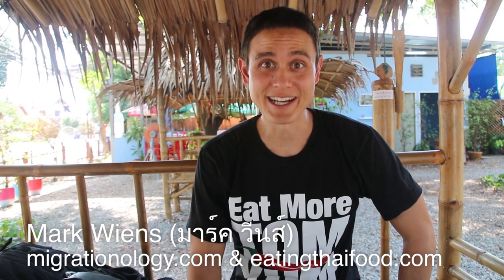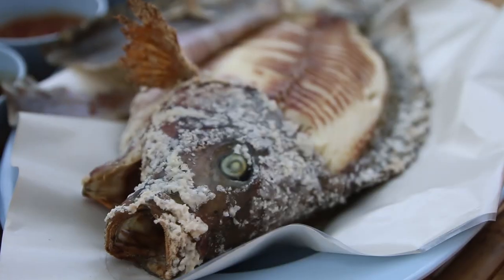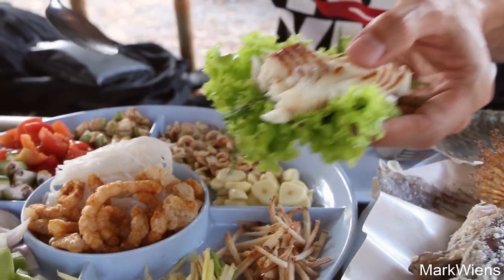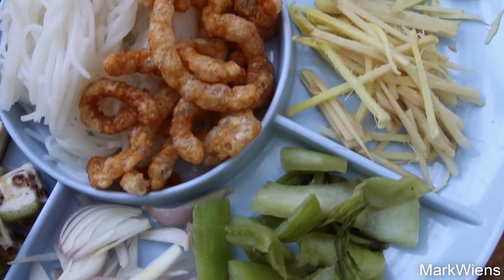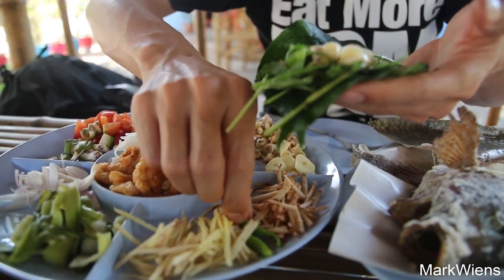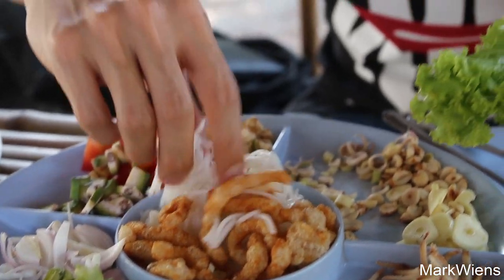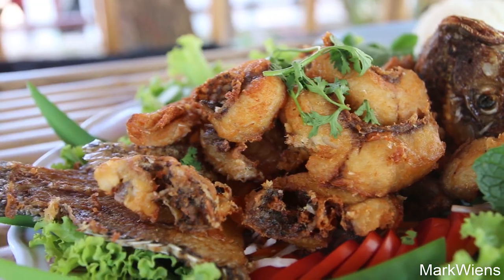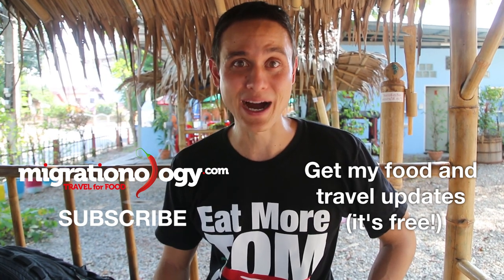Extremely Fresh Grilled Fish in Udon Thani (เมี่ยงปลาเผา)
For more details about this incredidible Thai grilled fish (เมี่ยงปลาเผา), go

While I was in Udon Thani, a pretty decent sized city in the northeastern region of Thailand, I went to a restaurant called Udon Miang Pla Pao (อุดร เมี่ยงปลาเผา). Pla pao (ปลาเผา) in Thai is roasted or grilled fish, often covered in a thick layer of salt, then roasted over charcoal. If you’re interested in making Thai style salt crusted grilled fish, here’s my full recipe

Back to the restaurant, one of the things you’ll immediate notice as you walk into Udon Miang Pla Pao (อุดร เมี่ยงปลาเผา) is how fresh their fish is. The fish is still alive and swimming in little containers of water, and they fish them out, take out their guts, and then stuff them with lemongrass, pandan leaves, and lemon basil, and then coat the fish in a thick layer of salt. The fish then go onto the grill, and roast over an indirect charcoal fire for about 15 minutes. One of the things I loved is that they stick a sticky down the fish, and the grill master removes the stick and judging by how wet the stick is, he can tell when the fish is fully cooked - that’s how he can cook the fish perfectly without overcooking it.

Miang (เมี่ยง) is a word that means to wrap in leaves, and pla pao (ปลาเผา) is roasted fish, so the combination is grilled fish wrapped in leaves and herbs… and it’s even more glorious than that. At this awesome restaurant in Udon Thani, they served our grilled fish along with a basket of green leaves and vegetables that included lettuce, wild betel leaves, sweet basil, cilantro, dill, and Vietnamese coriander. On a separate plate, there were all sorts of sliced ingredients as well, including ginger, lemongrass, shallots, chilies, garlic, mustard greens, khanom jeen rice noodles, pork rinds, and a few more. Finally, this amazing Thai dish was served with not just one, but four different dipping sauces of different heats and flavors. All of them were tasty, but I liked the original garlic chili sauce, and the fermented fish sauce chili sauce.

In order to eat miang pla pao (เมี่ยงปลาเผา) you first grab one of the larger base leaves, fill it up with some grilled fish, then go crazy adding in as many of the sliced ingredient toppings as possible, and then add some sauce. Then wrap up the handheld treat, and eat it like a miniature taco. The fish, which was tilapia, was incredibly juicy and tender, and the meat was naturally sweet from being so fresh. Along with the miang pla pao (เมี่ยงปลาเผา), Ying and I also got miang pla tod (เมี่ยงปลาเผา), a deep fried fish. The same fish, a tilapia, was sliced up and hollowed inside out, then deep fried to a golden crisp. The fish was served with the same basket of green veggies and herbs and complementing ingredients. Instead of the juicy meat of the grilled fish, this was crunchy and crispy. Both were amazing, but overall I preferred the healthier version, the miang pla pao (เมี่ยงปลาเผา).

Udon Miang Pla Pao (อุดร เมี่ยงปลาเผา) is a wonderful restaurant in Udon Thani, Thailand. On top of serving delicious food, I also really liked the atmosphere of the restaurant, sitting in nice private covered tables. It was a meal I won’t forget, I loved it.

Udon Miang Pla Pao (อุดร เมี่ยงปลาเผา)
Address: Soi Phibun 2, Udon Thani, Thailand
Open hours: 10 am – 10 pm (only closed on Buddhist holidays throughout the year)
Prices: It cost 250 THB per fish

ถนนพิบูลย์ ซ. พิบูลย์2 อ.เมือง จ. อุดรธานี 41000
เปิด 10.00 – 22.00 น. หยุดทุกวันพระ

Music in this video is courtesty of audionetwork.com

Thank you very much for watching, and I’ll see you on the next Thai food video!
Mark